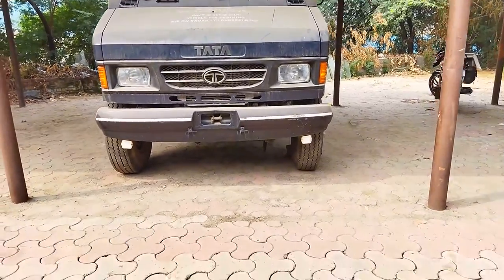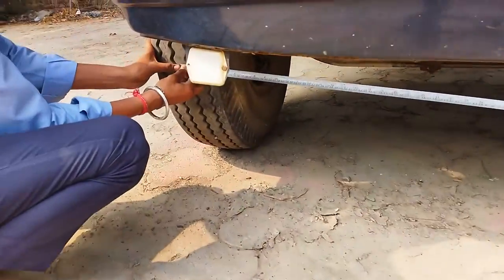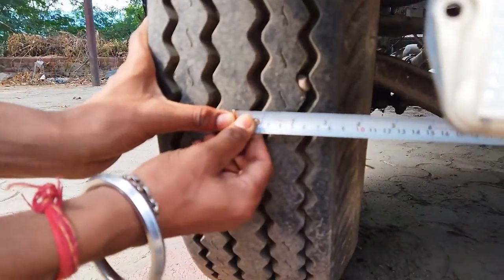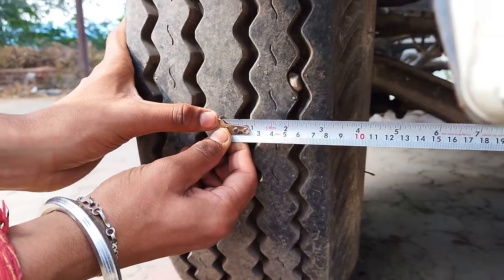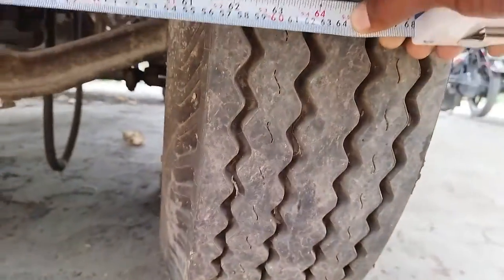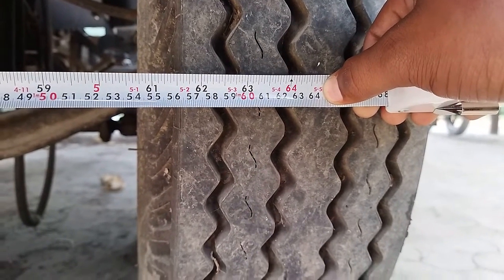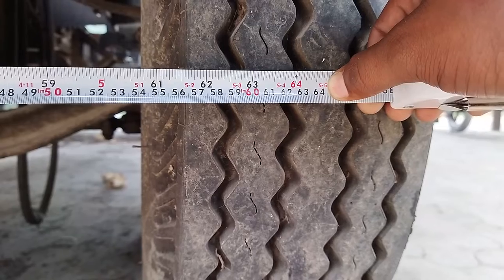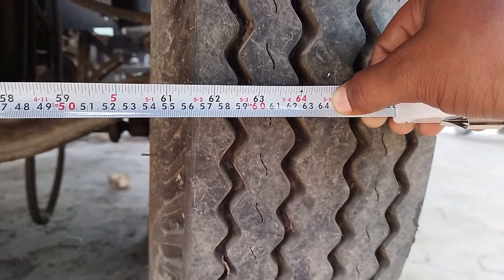Wheel Track of Tata 410 SFC 31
In Automobiles (and other wheeled vehicles which have two wheels on an axle), the axle track is the distance between the hub flanges on an axle.
Wheel track, track width or simply track refers to the distance between the center line of two wheels on the same axle. In the case of an axle with dual wheels, the center line of the dual wheel assembly is used for the wheel track specification. Axle and wheel track are commonly measured in millimeters or inches.

Results: Wheeltrack of Tata 410 model found out to be 1640mm.